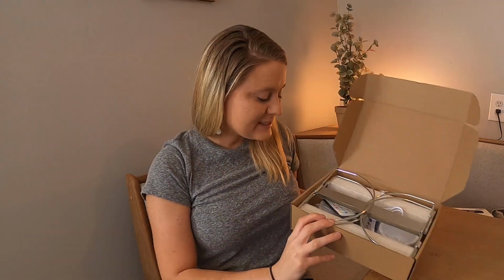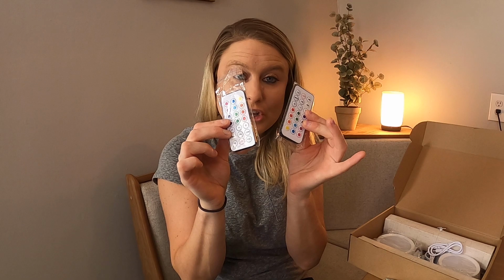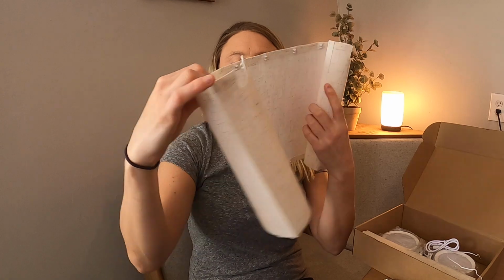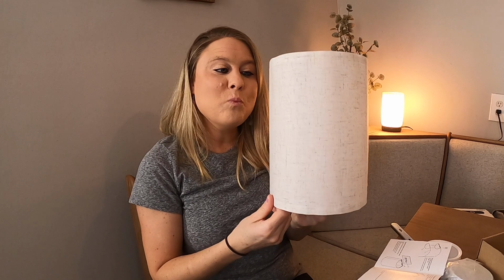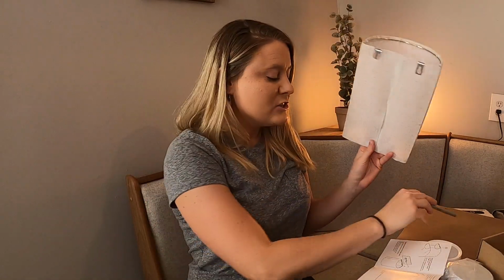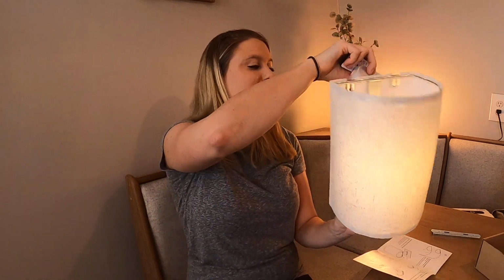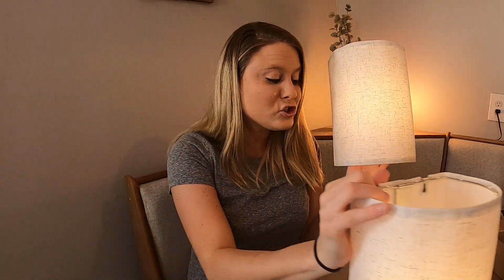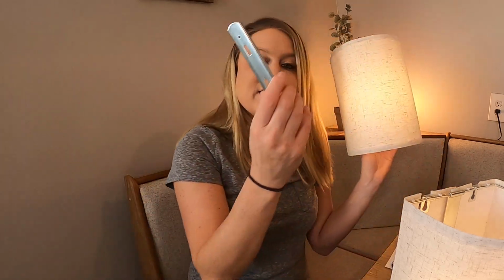Rechargeable Wall Sconce Magnetic Wireless Wall Lamp RGB Colors Dimmable with Fabric Linen Shade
So glad to have you on my Channel!

Thank you all for coming to my youtube!